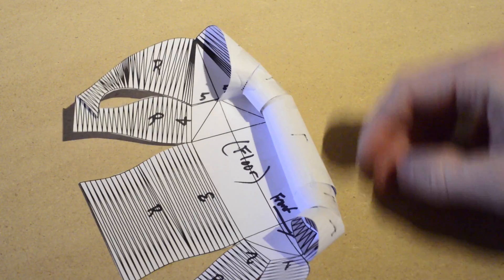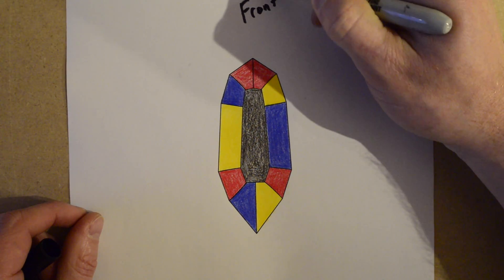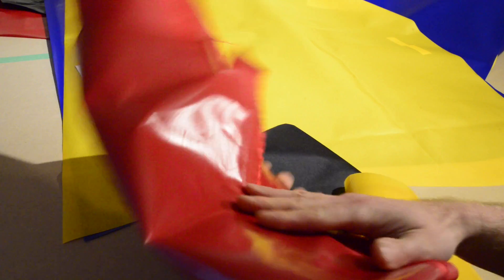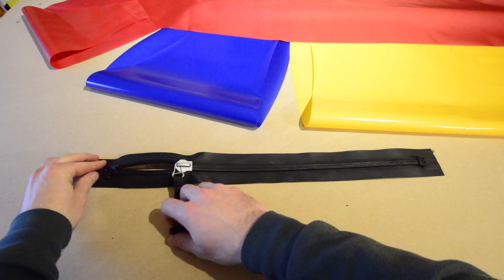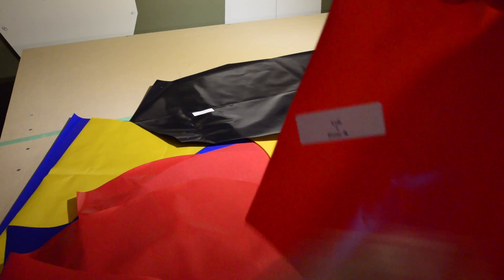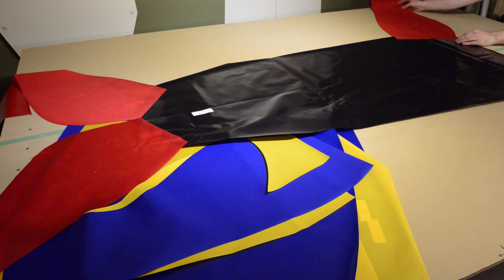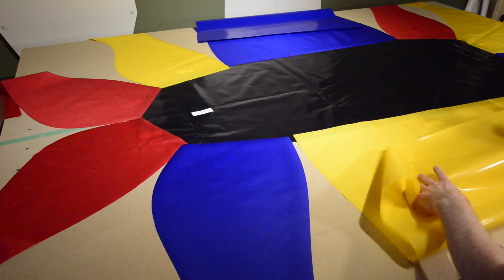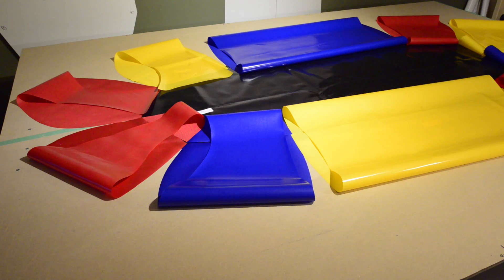DIY Packraft - V2 Kit "Unboxing"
This is an old version of a DIY Packraft. Instructions for the V3 and later kits are posted